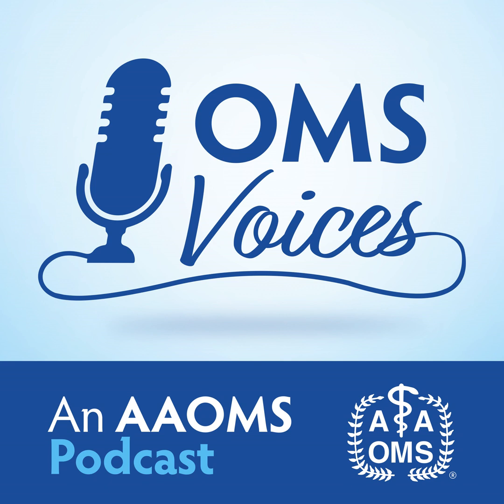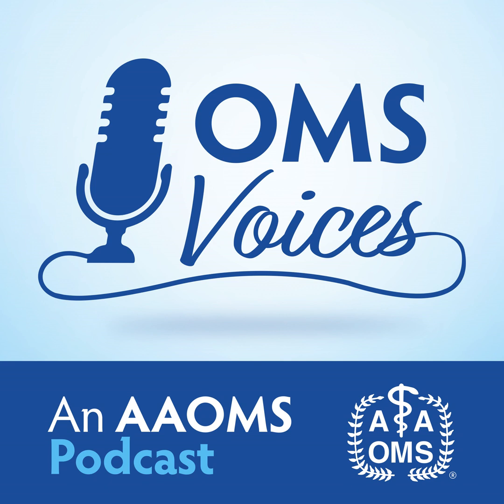Medication-Related Osteonecrosis of the Jaw (MRONJ): What It Is and How an OMS Can Help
Osteonecrosis of the jaws is an often painful condition characterized by exposed necrotic, or dying, bone. Dr. Eric Carlson, OMS, discusses treatments of MRONJ how it is important to know an OMS is experienced and knowledgeable in the prevention and treatment.